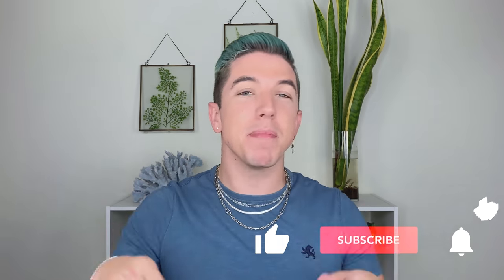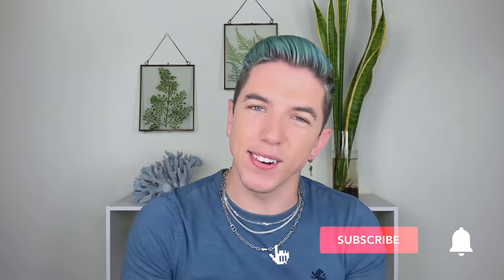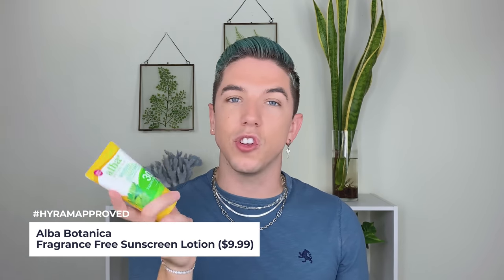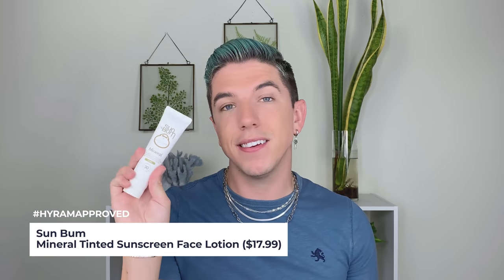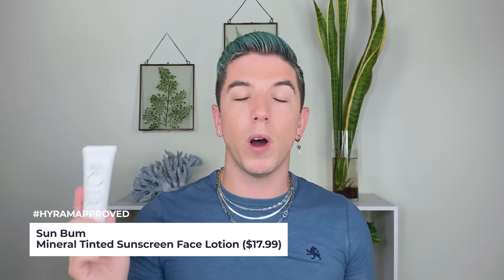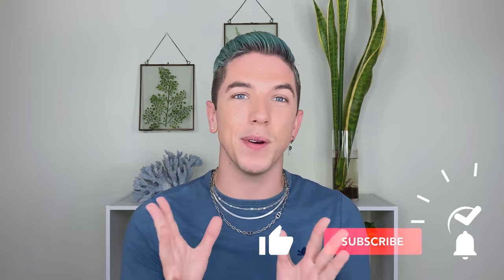Why Your Sunscreen is NOT Working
✨ PRODUCTS MENTIONED ✨

✨ VIDEOS MENTIONED ✨